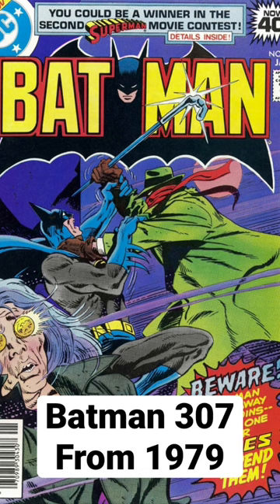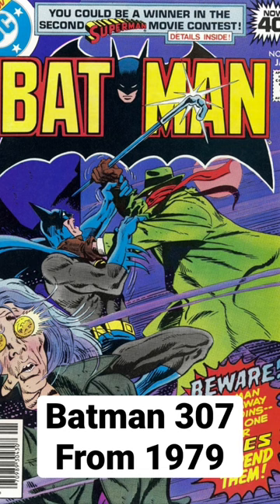Let’s Collect Lucius Fox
The 1st episode of Let's Collect Lucius Fox .
This is your quick guide to the key comic for Lucius Fox